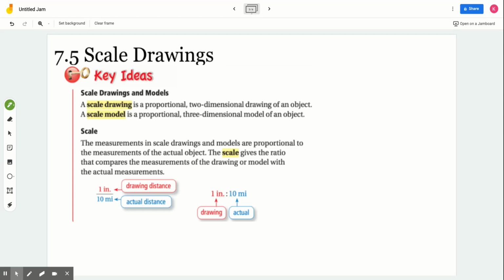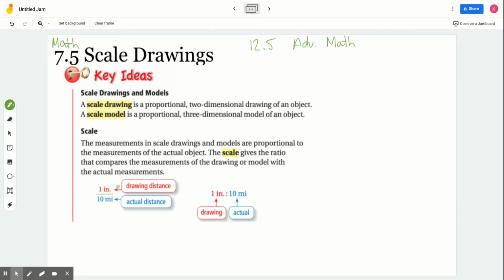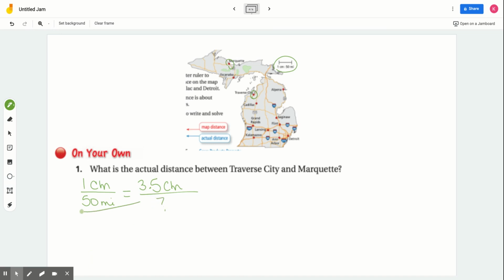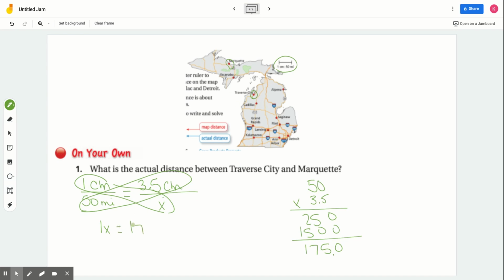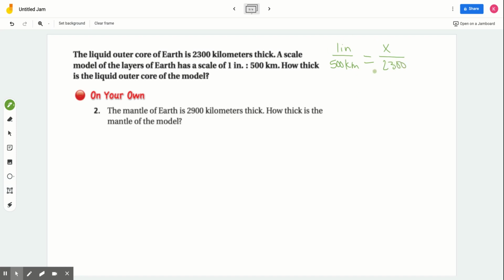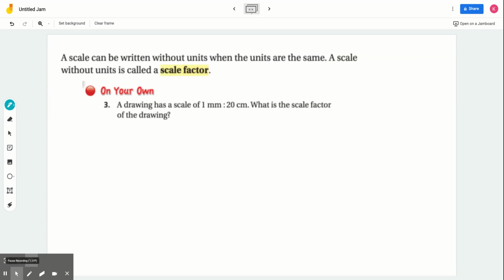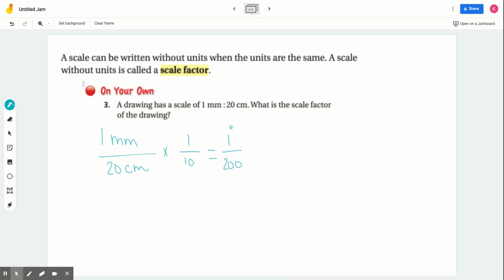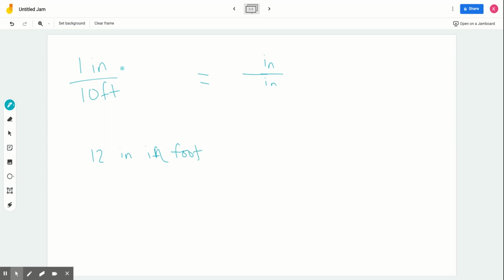Math 7.5 & Adv. Math 12.5